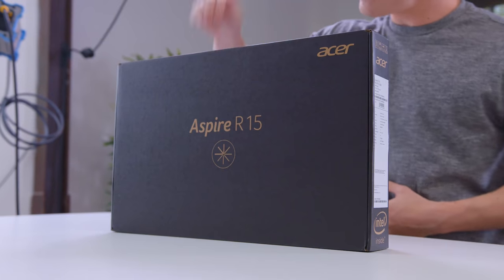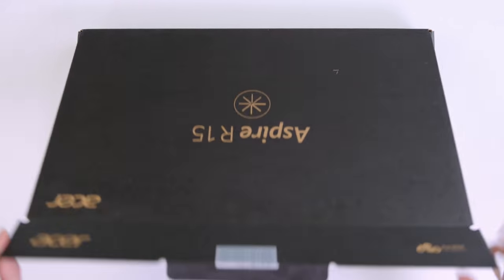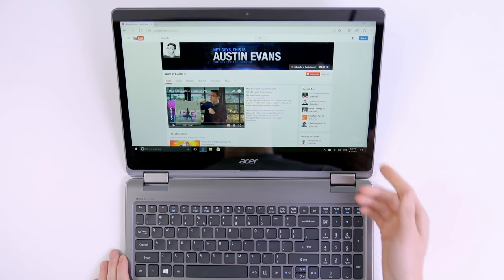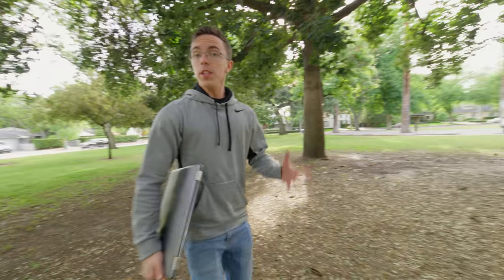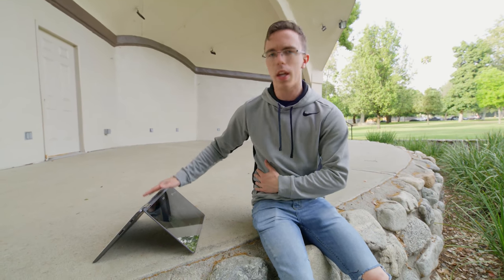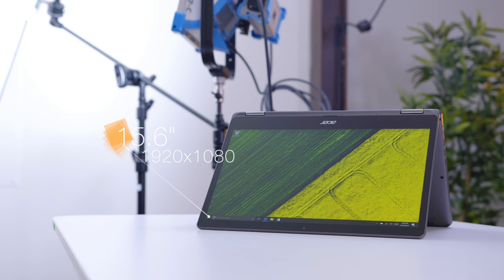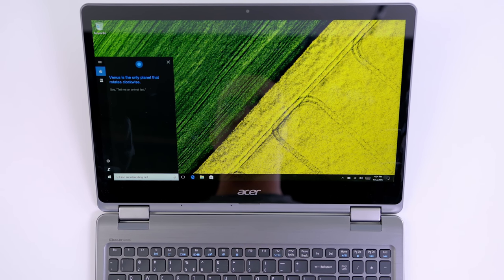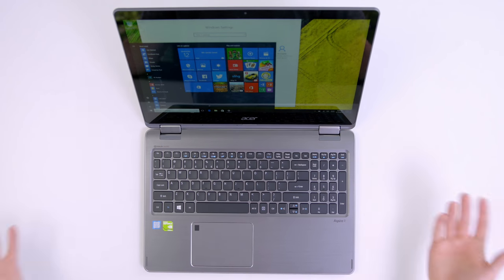Acer Aspire R 15 Convertible Laptop - Reviewed by Austin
"So is this all the computer you need? For a lot of people, the answer is yeah" says Austin.  This versatile Aspire R15 Laptop brings the convertible experience forward. It does this with great enhancements that’ll make work and play on the go even better, including longer battery life, fast wireless speed and a new soft closing 360° hinge. Discover a computer that’s everything you need it to be without limits to the work that can be created, moments shared, games played and connections made.